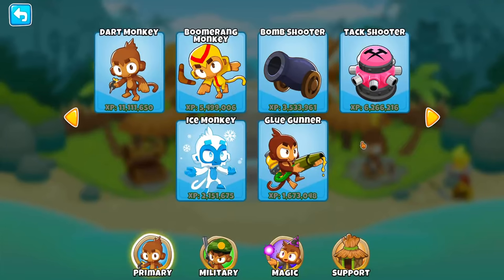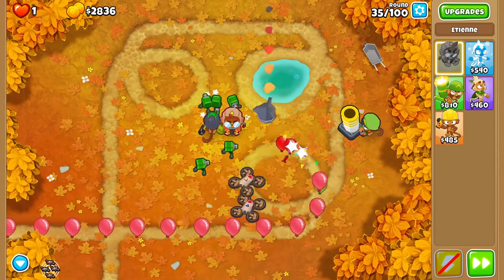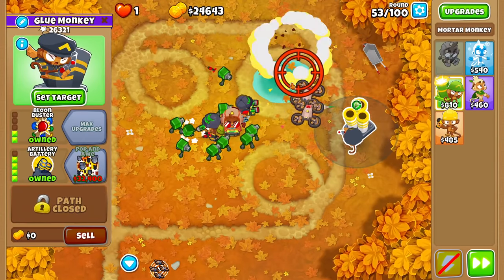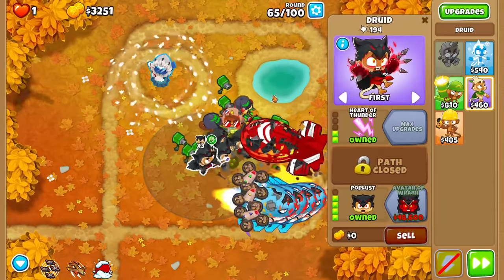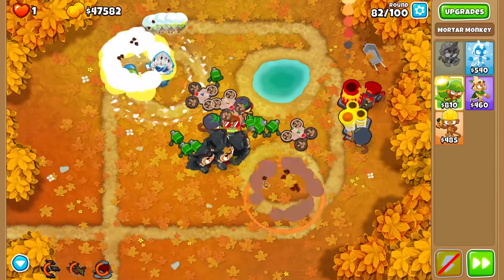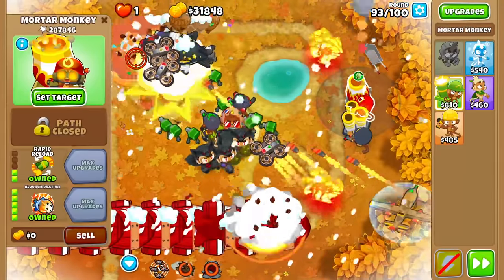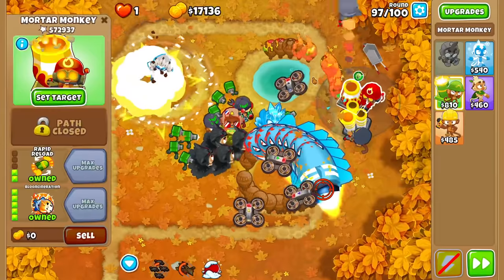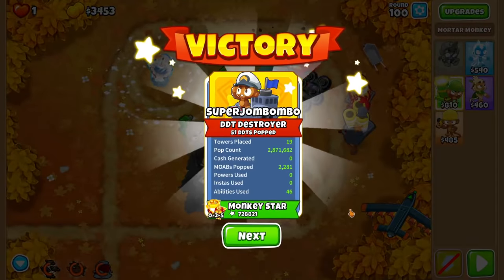YOU VOTED - Can The Worst Towers in BTD6 Beat Chimps?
The WORST towers in Bloons TD 6 All in one roof? Today we play CHIMPS, the hardest difficulty game mode in BTD6, and we see if we can beat it!